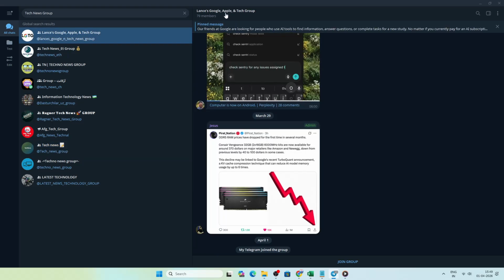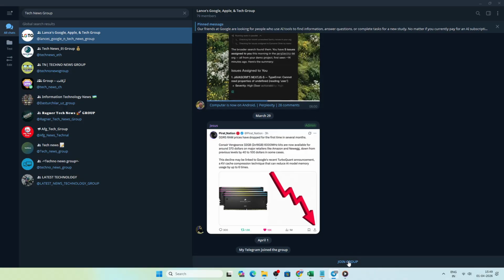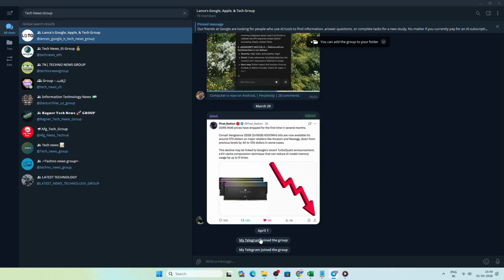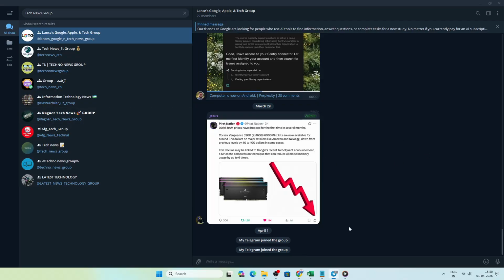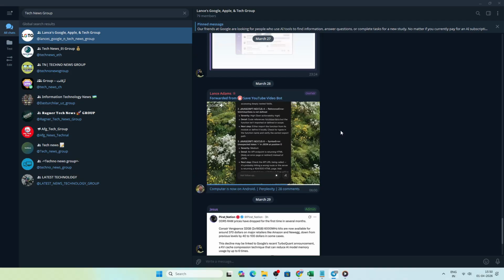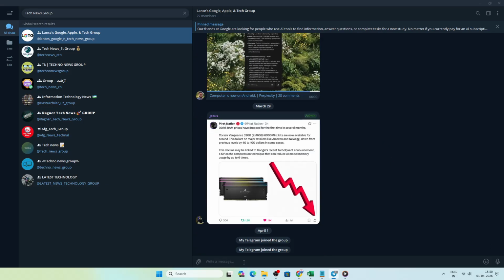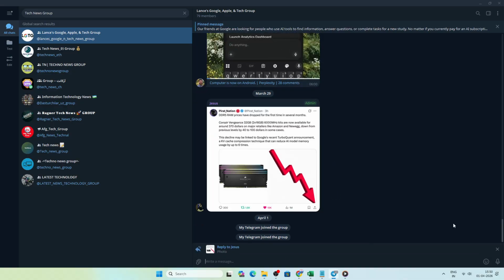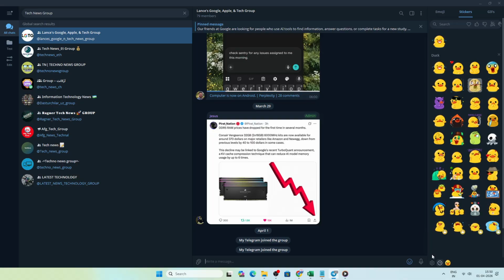How To Find And Use Telegram Groups (Step By Step)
Learn how to find and use Telegram groups with this step-by-step tutorial. We cover everything from finding Telegram group links to joining public and private communities quickly.